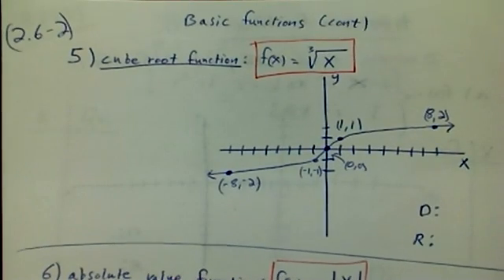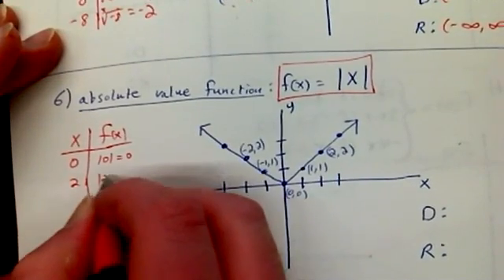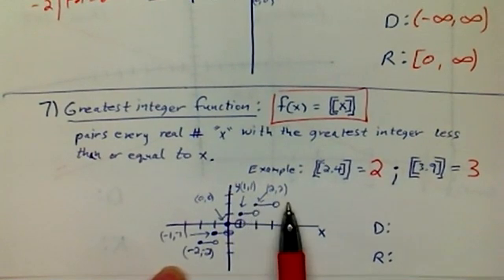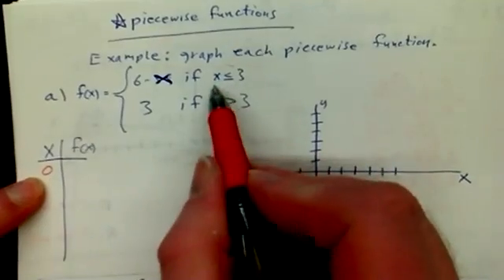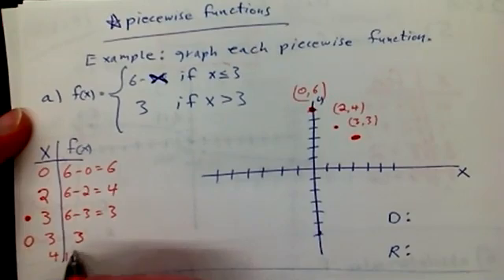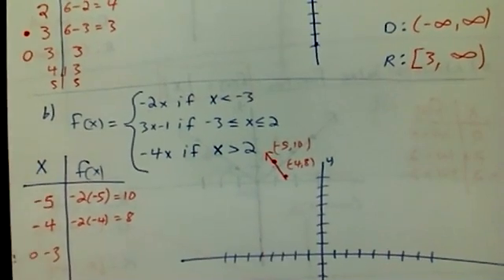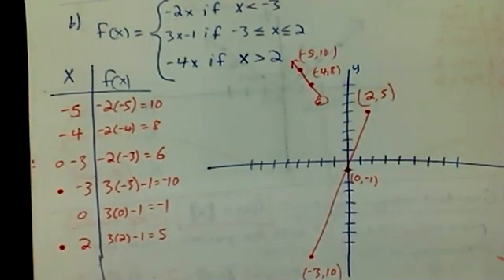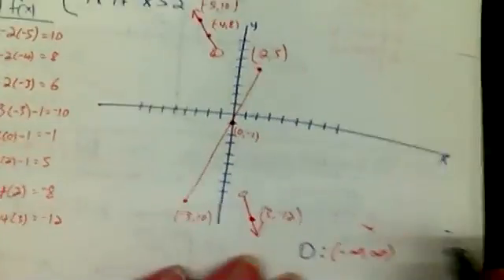2 6 2